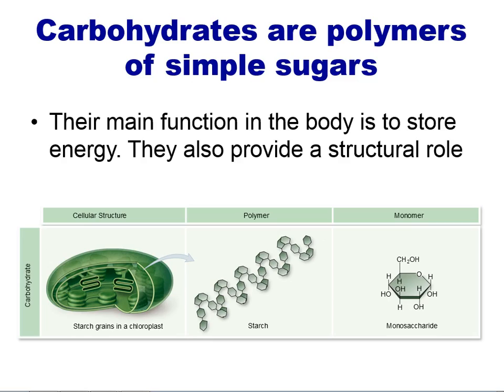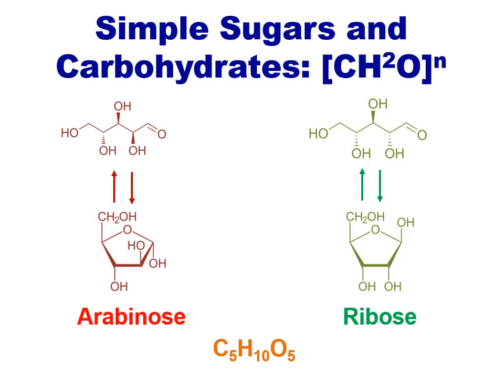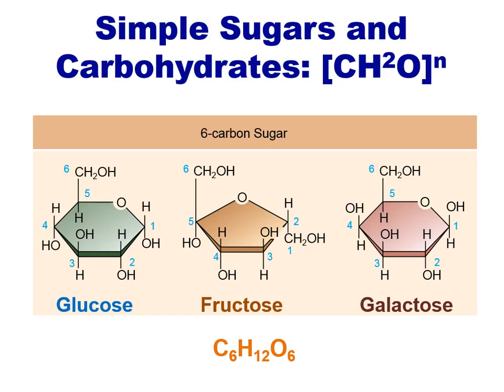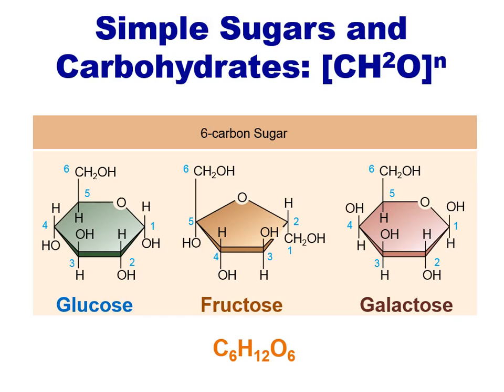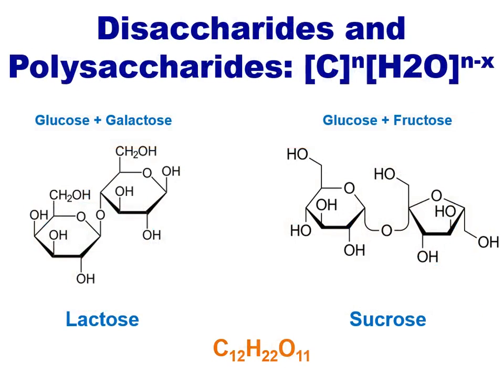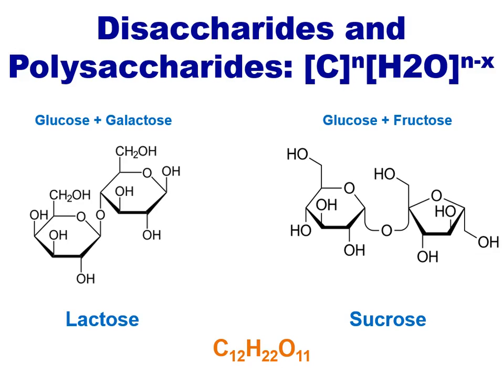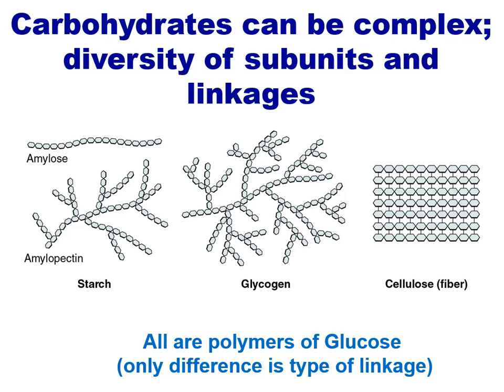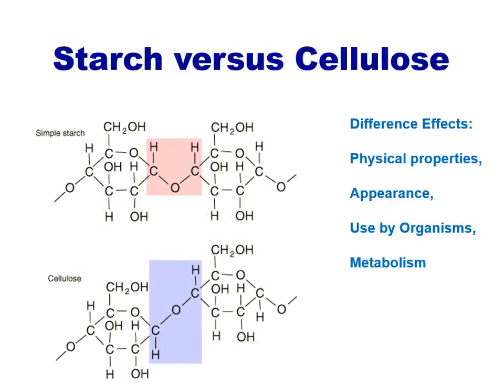Carbohydrates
A video describing the macromolecule class carbohydrates, for Kingsborough BIO-13 students